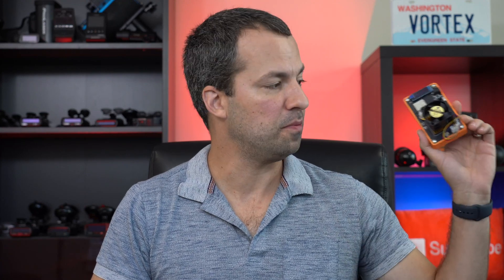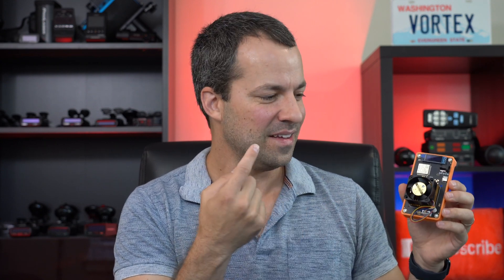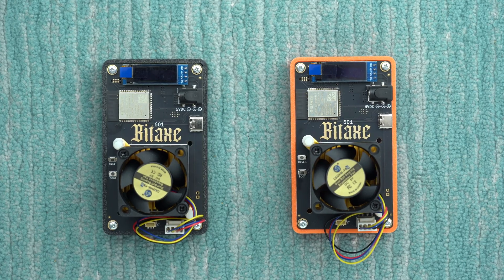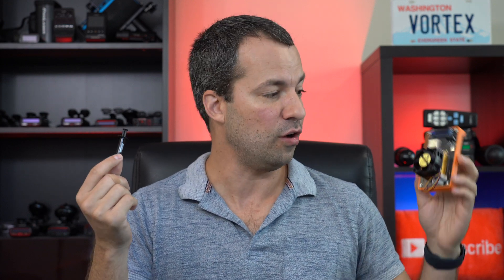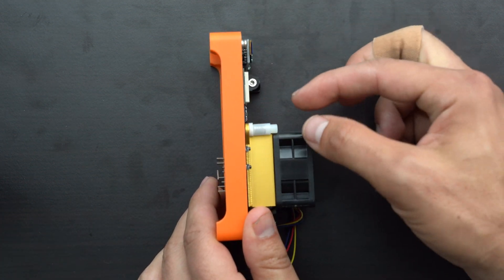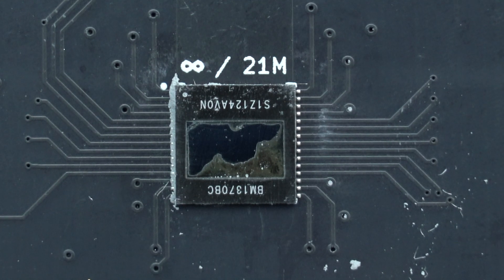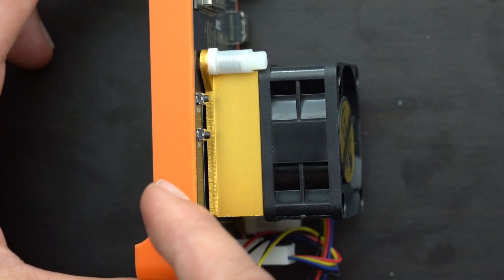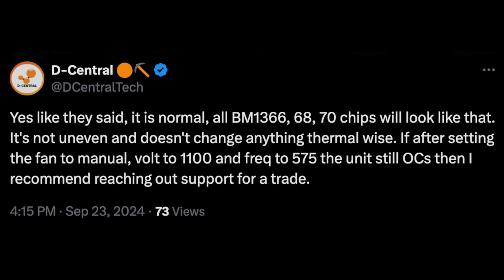Bitaxe: How to Replace Thermal Paste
Here'sBitcoin a walkthrough on how to replace / upgrade your Bitaxe's thermal paste.
Bitaxe Gamma
Bitaxe Supra
Thermal Paste on Amazon
Isopropyl Alcohol on Amazon

0:00 Intro
0:12 What Is Thermal Paste For?
1:14 Why Replace the Paste?
3:31 Thermal Paste Replacement
5:33 Testing
6:03 More Troubleshooting?
6:34 Wrapping Up